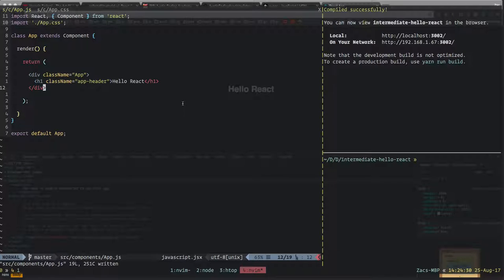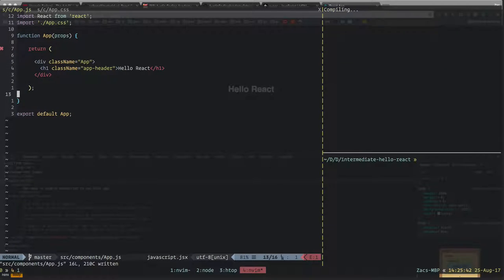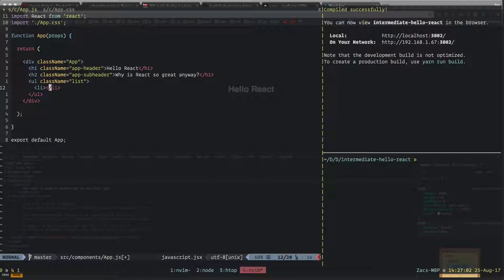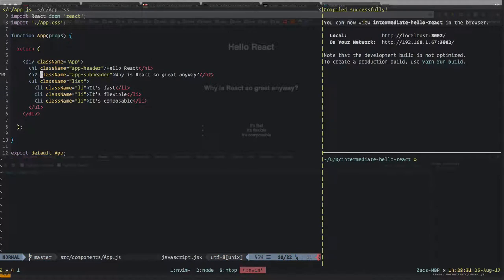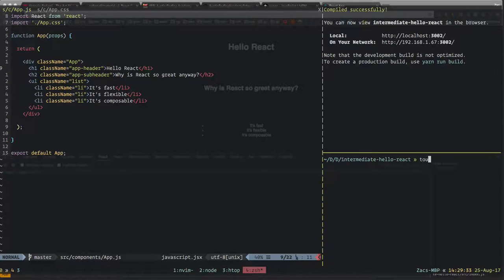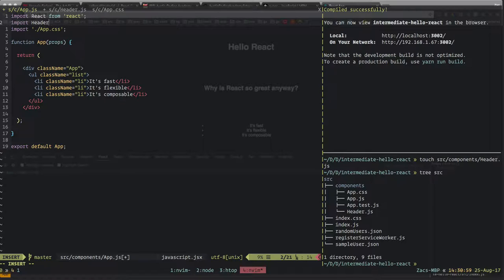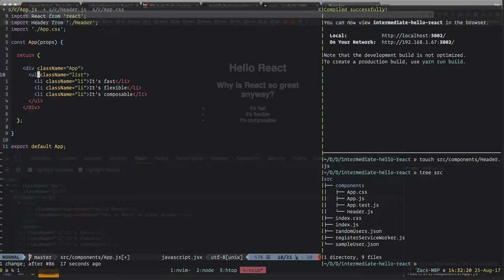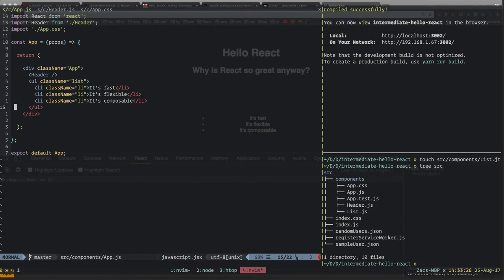Hello React (2 of 7)